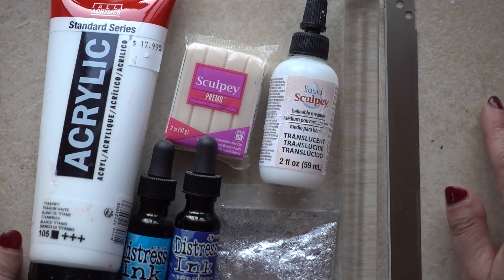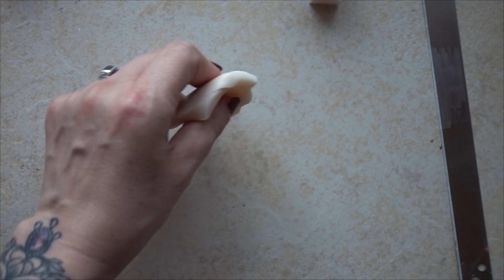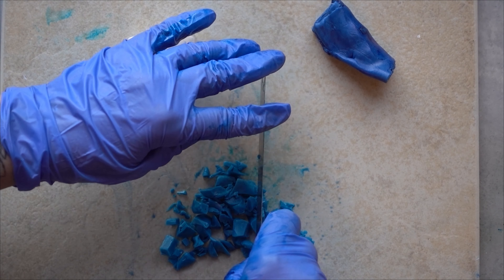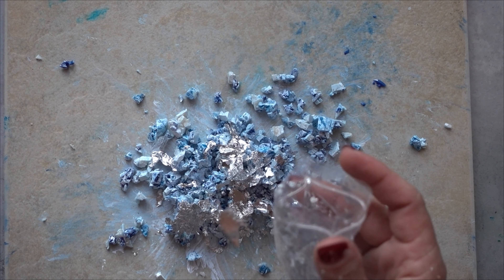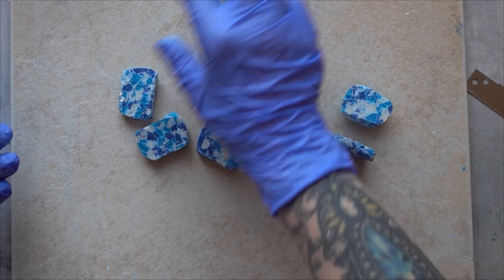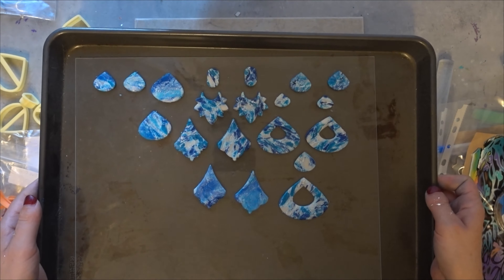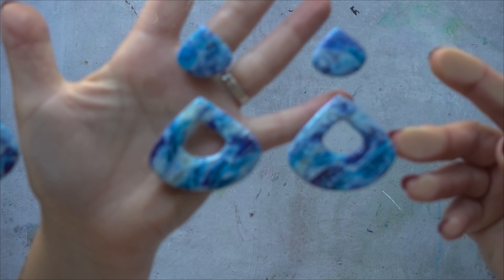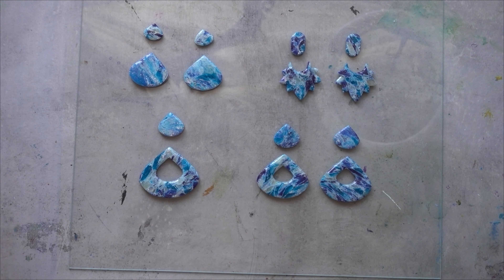Can you Marble Polymer Clay with Distress Ink Refills?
Marbled Polymer Clay is a simple, yet beautiful technique that can be used in creating jewelry, book covers and all kinds of other projects.
Today, I experimented to see if Distress Ink Refills could be used to color the clay.
Good news! It can, but it's definitely messy!

It's a small donation that really helps me to keep this channel and the free content going!
Thank you so much! Your support is so appreciated!